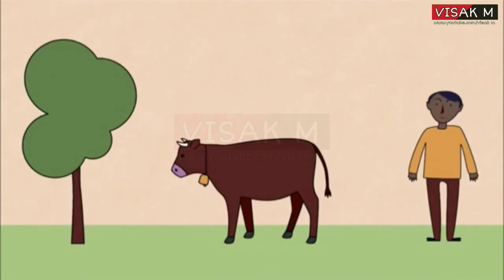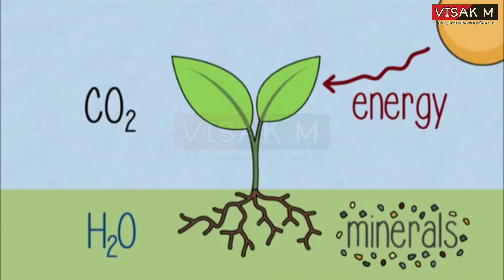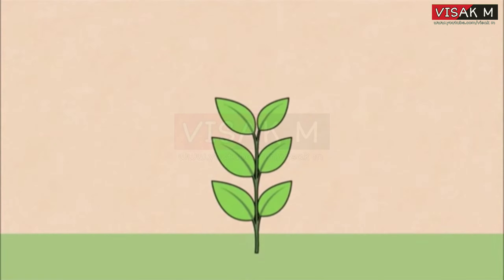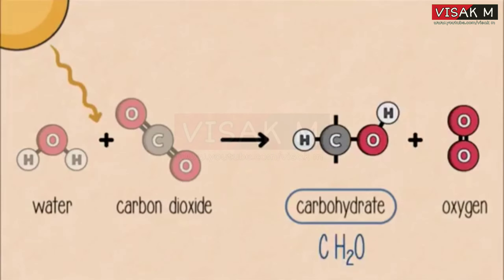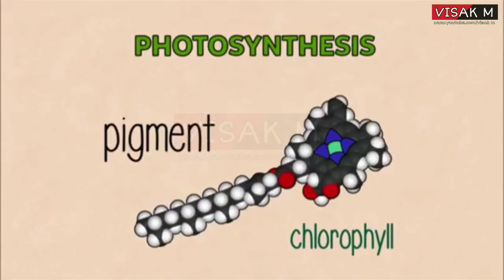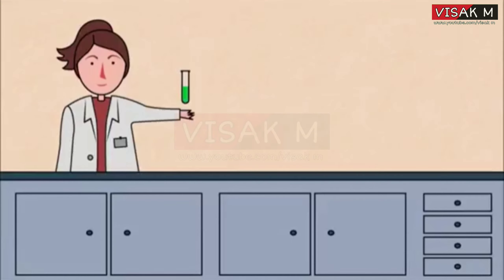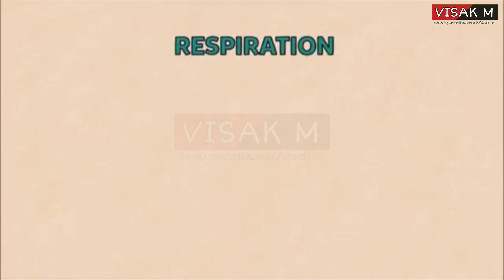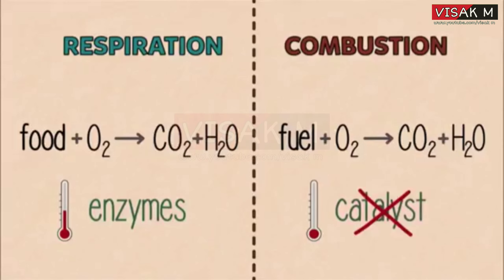PHOTOSYNTHESIS | പ്രകാശസംശ്ലേഷണം | In Plants And Human | SCHOOL RESOURCES | SCIENCE , VISAK M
Photosynthesis

Photosynthesis is a process used by plants and other organisms to convert light energy into chemical energy that can later be released to fuel the organisms' activities. This chemical energy is stored in carbohydrate molecules, such as sugars, which are synthesized from carbon dioxide and water – hence the name photosynthesis, from the Greek phōs (φῶς), "light", and sunthesis (σύνθεσις), "putting together".[1][2][3] In most cases, oxygen is also released as a waste product. Most plants, most algae, and cyanobacteria perform photosynthesis; such organisms are called photoautotrophs. Photosynthesis is largely responsible for producing and maintaining the oxygen content of the Earth's atmosphere, and supplies most of the energy necessary for life on Earth .

പ്രകാശസംശ്ലേഷണം
ഹരിതസസ്യങ്ങൾ, ആൽഗകൾ, ചിലതരം ബാക്റ്റീരിയകൾ എന്നിവ, സൂര്യനിൽ നിന്നുള്ള ഊർജ്ജം ഉപയോഗിച്ച്, കാർബൺ ഡയോക്സൈഡിനെ കാർബോ ഹൈഡ്രേറ്റുകൾ (പഞ്ചസാര) ആക്കിമാറ്റുന്ന പ്രക്രിയയെയാണ്‌ പ്രകാശസംശ്ലേഷണം(Photosynthesis) എന്ന് പറയുന്നത്. കാർബൺ ഡയോക്സൈഡും ജലവും ഉപയോഗപ്പെടുത്തുന്ന ഈ പ്രക്രിയയിലെ ഉപോല്പ്പന്നമാണ്‌ ഓക്സിജൻ. ഭൗമാന്തരീക്ഷത്തിലെ ഓക്സിജന്റെ നില പരിപാലിക്കുന്ന ഈ പ്രവർത്തനം മിക്കവാറും എല്ലാ ജീവികളുടെയും പ്രത്യക്ഷമോ പരോക്ഷമോ ആയ ഊർജ്ജസ്രോതസ്സുമാണ്.
ഹരിതകം(ക്ലോറോഫിൽ) അടങ്ങിയിരിക്കുന്ന പ്രോട്ടീനുകളാണ്‌(photosynthetic reaction centers) പ്രകാശത്തിൽനിന്നുമുള്ള ഊർജ്ജം ആഗിരണം ചെയ്യുന്നത്, സസ്യങ്ങളിൽ ‍ഈ പ്രോട്ടീനുകൾ ക്ലോറോപ്ലാസ്റ്റുകളിൽ കാണപെടുമ്പോൾ ബാക്റ്റീരിയകളിൽ ഈ പ്രോട്ടീനുകൾ കോശഭിത്തിയിലാണ്‌(plasma membrane) കാണപ്പെടുന്നത്. ഹരിതകം ആഗിരണം ചെയ്യുന്ന ഊർജ്ജത്തിൽ കുറച്ചുഭാഗം അഡിനോസിൻ ട്രൈ ഫോസ്ഫേറ്റ് (adenosine triphosphate - ATP)രൂപത്തിൽ ശേഖരിക്കപ്പെടുന്നു, ബാക്കി ഊർജ്ജം, ജലത്തിൽനിന്നും ഇലക്ട്രോണുകളെ വേർപ്പെടുത്താൻ ഉപയോഗിക്കുന്നു. ഇങ്ങനെ സ്വതന്ത്രമാക്കപ്പെട്ട ഇലക്ട്രോണുകൾ ഉപയോഗിച്ച് കാർബൺ ഡയോക്സൈഡും ജലവും കൂടുതൽ സങ്കീർണ്ണമായ, അന്നജം തുടങ്ങിയ ഓർഗാനിൿ സംയുക്തങ്ങളായി മാറുന്നു. ഹരിതസസ്യങ്ങൾ, ആൽഗകൾ, സൈനോബാക്റ്റീരിയകൾ എന്നിവയിൽ കാൽവിൻ ചക്രം(Calvin cycle) എന്ന പ്രകാശസംശ്ലേഷണ രാസപ്രവർത്തനങ്ങളാണ് നടക്കുന്നത്, എന്നാൽ ക്ലോറോബിയം പോലെയുള്ള ചില ബാക്റ്റീരിയകളിൽ വിപരീതക്രെബ്സ് ചക്രം(reverse Krebs cycle) എന്നറിയപ്പെടുന്ന സംശ്ലേഷണരീതിയാണ് നടക്കുന്നതു്.